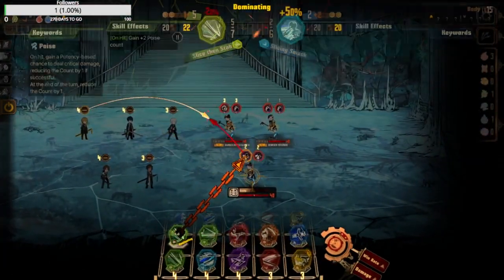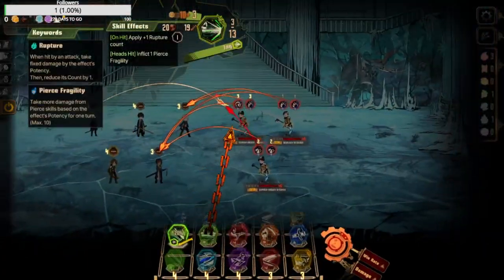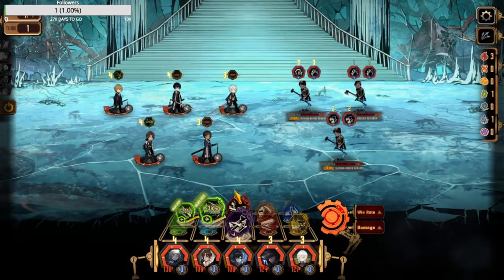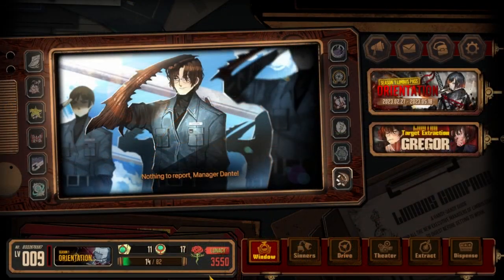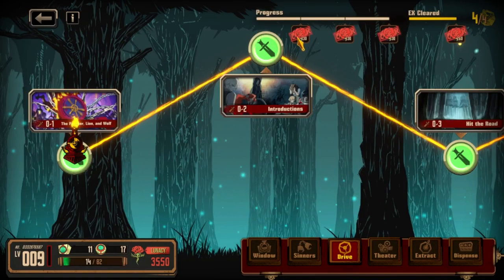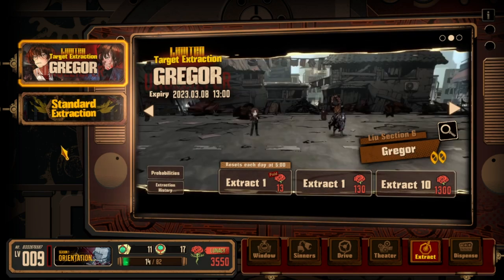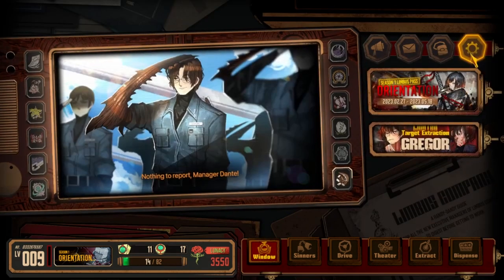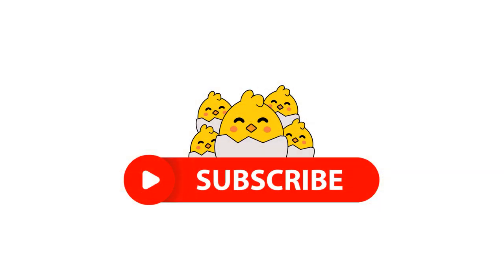How to Reroll - Limbus Company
This is a guide on how to reroll for Limbus Company